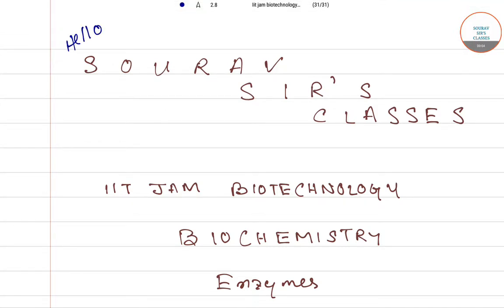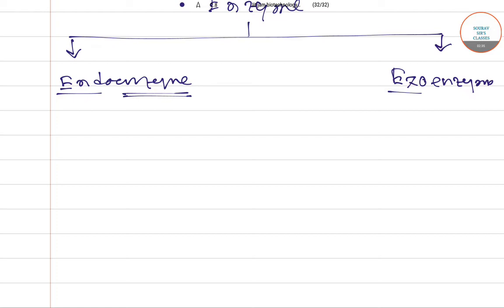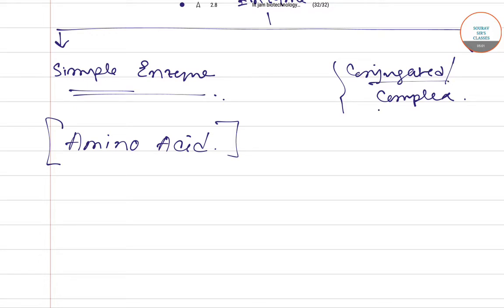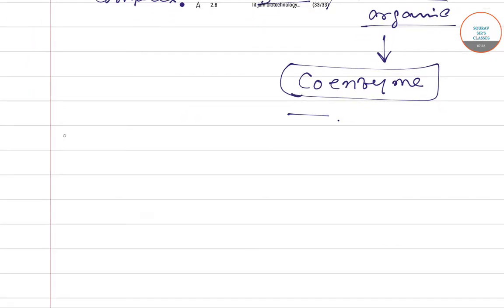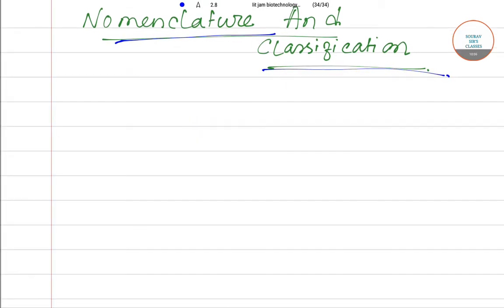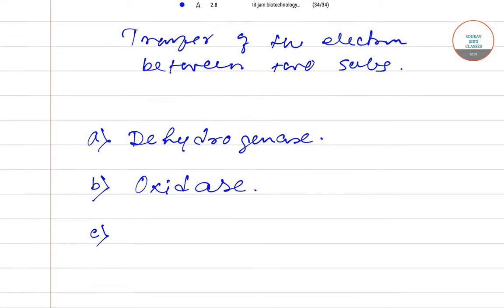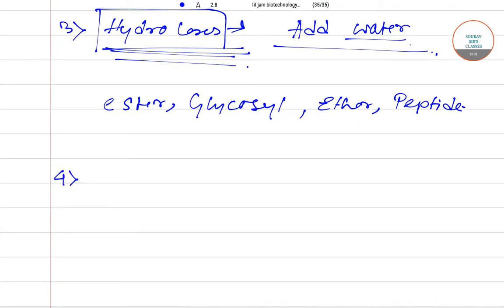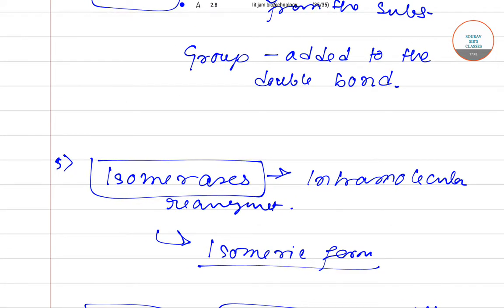IIT JAM BIOTECHNOLOGY QUESTIONS WITH PROPER ANSWERS IN ENGLISH WITH EXAM TIPS AND PREPARATION.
# IIT JAM  # Biotechnology # Biochemistry # Questions with Answers # Exam Preparation # Detailed Explanation # Exam Ideas and Information # New Pattern # Past Year Solved Question Papers.

# IIFT 2019 # DILR # New Pattern # MCQ # Solved Question Paper # Past Year Question Papers # MBA # Management Exams # Business Management.

The Joint Admission Test for M.Sc. (JAM) is an admission test conducted every year for admission into Master of Science (M.Sc.) and other post-graduate science programs at the Indian Institutes of Technology (IITs), Indian Institute of Science (IISc, Bangalore), Indian Institutes of Science Education and Research (IISERs), National Institute of Science Education and Research (NISER, Bhubaneswar), National Institutes of Technology (NITs) etc. IITs and IISc are institutions of national importance and are well known, the world over, for quality education in engineering, science & technology and research in frontier areas. The aim of IITs and IISc is to build a sound foundation of knowledge, pursue excellence and enhance creativity in an intellectually stimulating environment. The vibrant academic ambience and well-equipped research infrastructure of IISc & IITs motivate the students to pursue Research and Development careers in frontier areas of basic sciences as well as interdisciplinary areas of science and technology.

Biotechnology is the broad area of biology, involving living systems and organisms to develop or make products, or "any technological application that uses biological systems, living organisms, or derivatives thereof, to make or modify products or processes for specific use" (UN Convention on Biological Diversity, Art. 2). Depending on the tools and applications, it often overlaps with the (related) fields of molecular biology, bio-engineering, biomedical engineering, biomanufacturing, molecular engineering, etc. Biotechnology does not involve DNA editing as it is part of the new branch CRISPR which was recently found by Osaka University researcher Yoshizumi Ishino and his colleagues in 1987. For thousands of years, humankind has used biotechnology in agriculture, food production,environment and medicine. The term is largely believed to have been coined in 1919 by Hungarian engineer Károly Ereky. In the late 20th and early 21st centuries, biotechnology has expanded to include new and diverse sciences such as genomics, recombinant gene techniques, applied immunology, and development of pharmaceutical therapies and diagnostic tests.